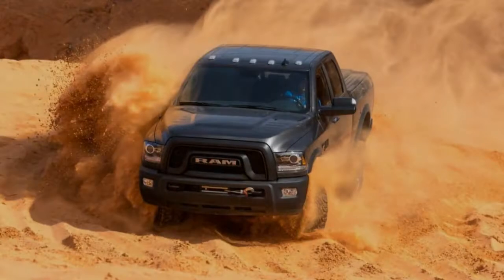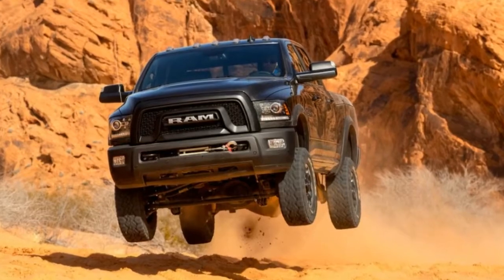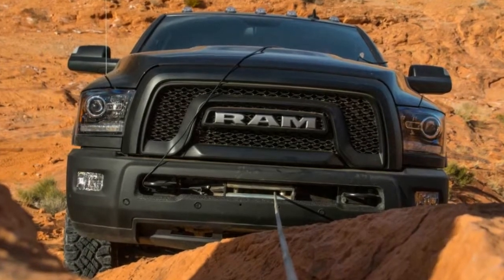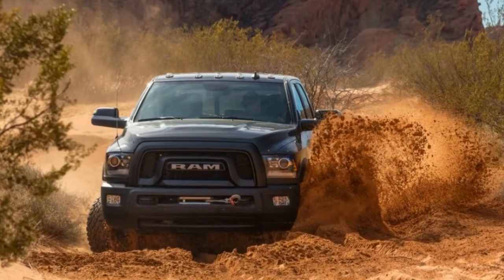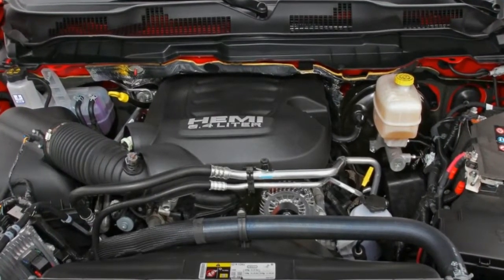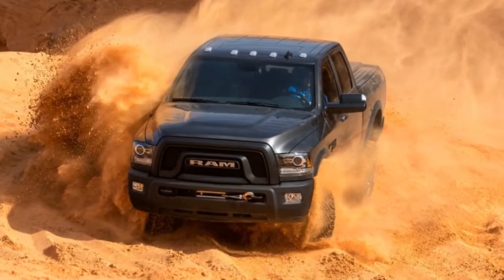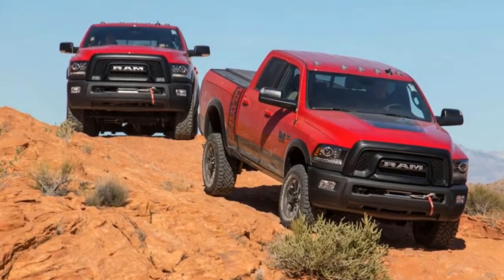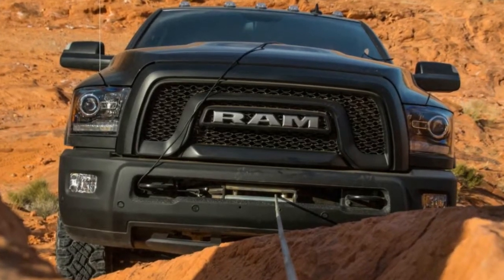Ram Power Wagon - Automotive Zone